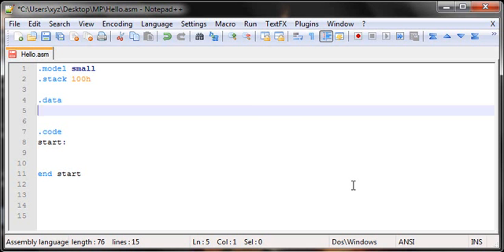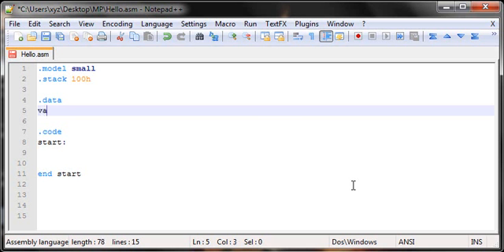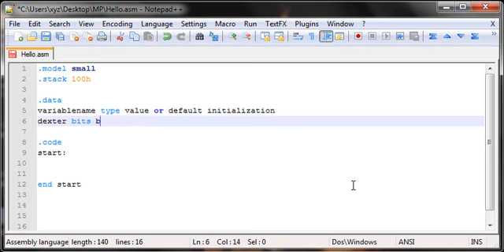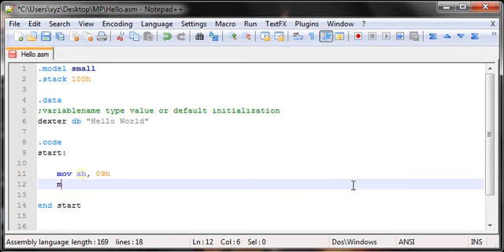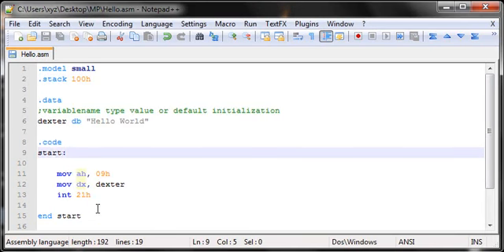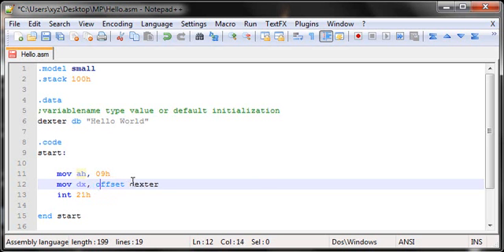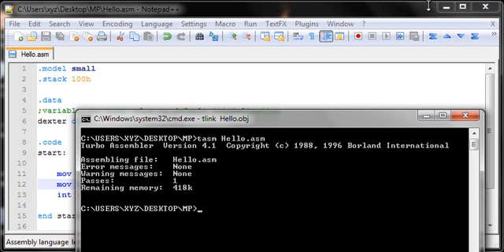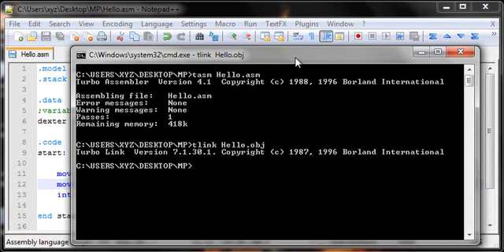Assembly Tutorial 5 - Lets Try Saying Hello!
In this tutorial, Ill talk about the basic code to print Hello on the screen.
Lets see if it works!!